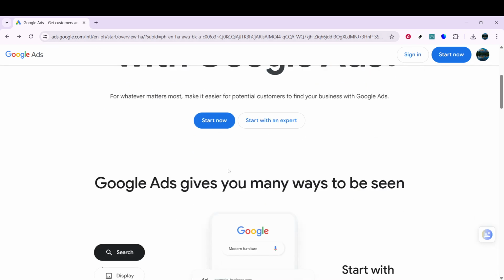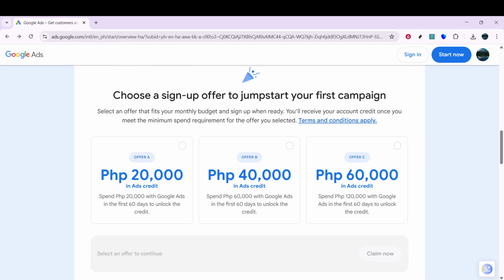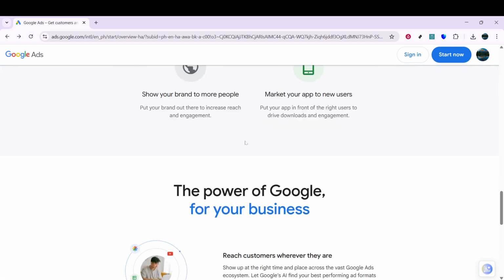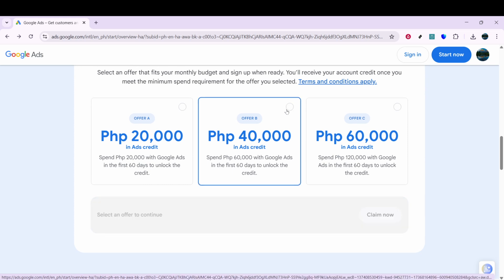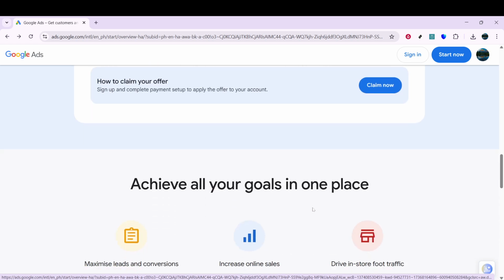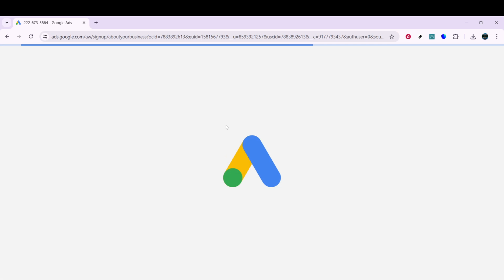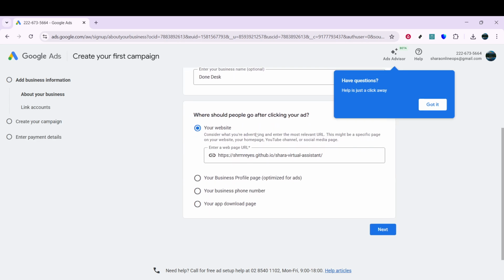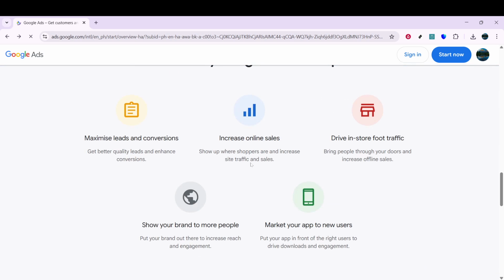What You Can Do with Google Ads Beginner Overview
In this video We will show you on What You Can Do with Google Ads  Beginner Overview.